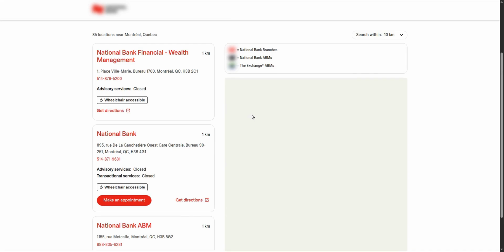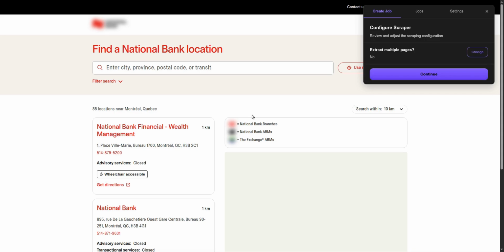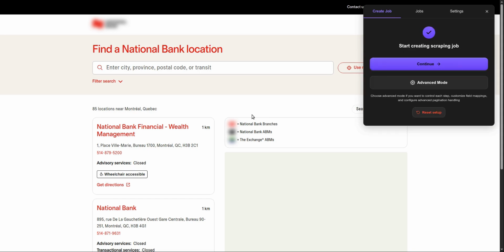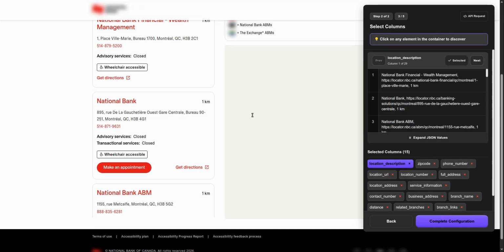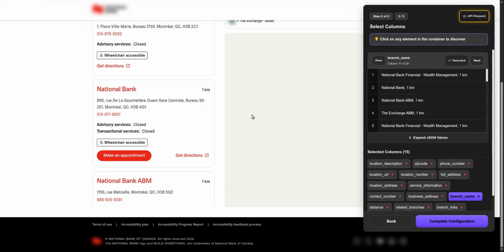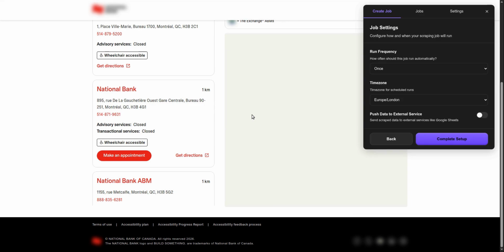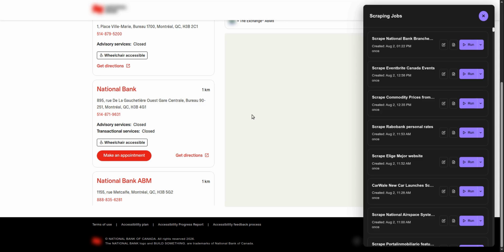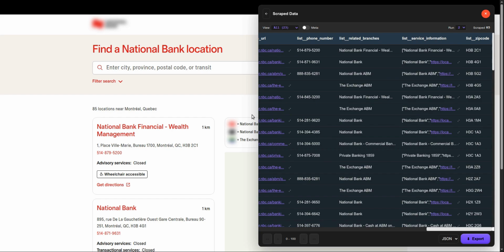Scrape Bank Branch Listings from nbc.ca with Minexa.ai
👉 FOR DEVELOPERS & TECHNICAL USERS — Build scalable banking data extraction workflows with the Minexa API

This tutorial guides you step-by-step through scraping data from Canadian websites, showing how Minexa.ai's powerful yet user-friendly tool quickly identifies and structures data without any coding. Learn to configure your scraper, run jobs, and export raw, accurate data in Excel or JSON formats for immediate use. Ideal for businesses and developers alike, Minexa.ai ensures consistent, clean output with no invented data. Get started today by using the Minexa.ai Chrome extension and see how simple web data extraction can be.